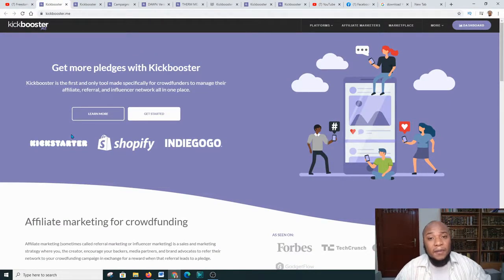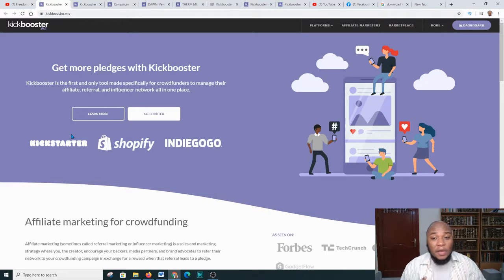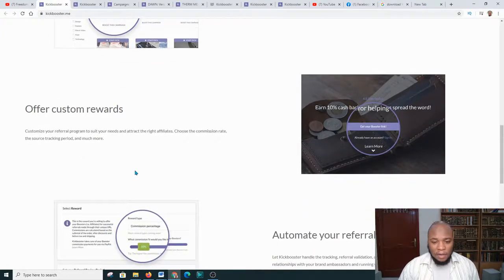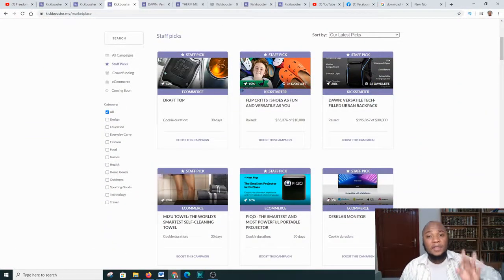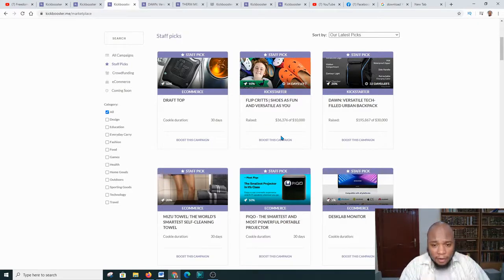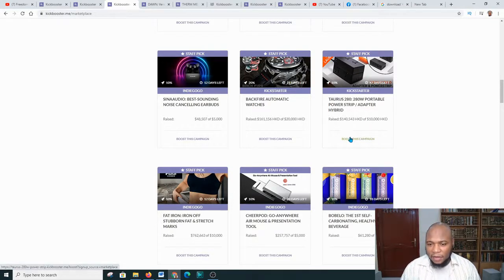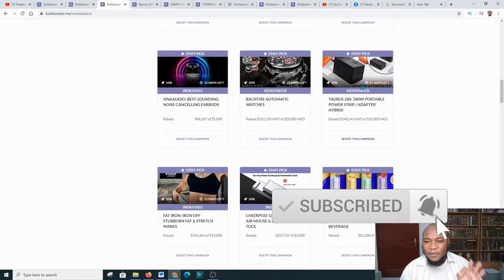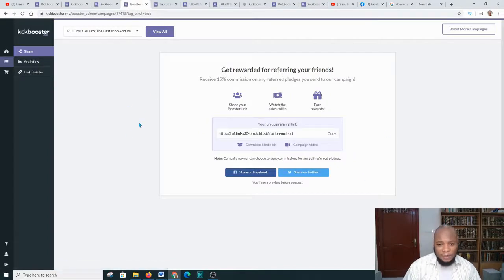How To Earn $1000 Over & Over in PayPal Money FREE WAY - Worldwide Method of Making Money Online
In this tutorial, you'll learn a free and worldwide way to make money online with PayPal. By following this simple step-by-step guide, you can start earning money today!

You don't need to have any special skills or knowledge to start making money with this method. All you need is a PayPal account and enough patience to follow the instructions. Once you've completed this tutorial, you'll have everything you need to start making money with PayPal!

Kindly give a donation in support of the research and video preparations (PAYPAL)

*** ►The Ebook gives you the ability to earn a passive income of $300,000 to $700,000 per year from the comfort of YOUR HOME ( FREE INFORMATION)

Timestamps:
0:00 - Introduction to making money online
1:20 - Overview of the method and platform
2:05 - Introduction to Kick Boosters and how it works
3:45 - How to find products to promote on Kick Boosters
5:27 - How to promote the products and earn commissions
7:32 - Tips for optimizing your Kick Boosters campaigns
9:45 - Conclusion and encouragement to take action
10:00 - Promoting the product on YouTube
10:47 - Importance of showing your face in YouTube videos
11:03 - Recording videos using OBS Studio
12:23 - Starting a YouTube channel
14:00 - Promoting the video on Facebook groups
15:01 - Alternative promotion method using Linktree
15:45 - Conclusion and call-to-action for top recommended product
16:03 - Final message and call for social media sharing

Marlon McLeod